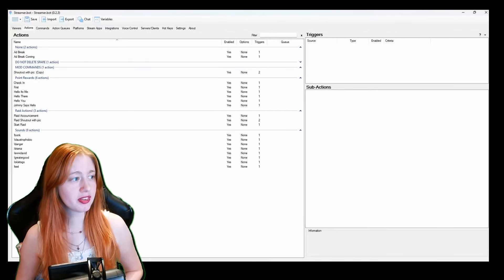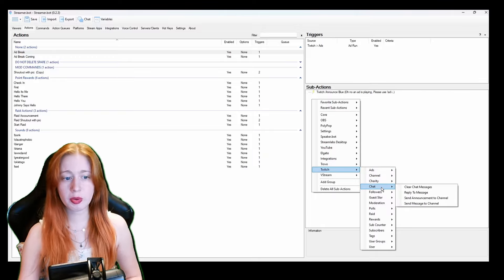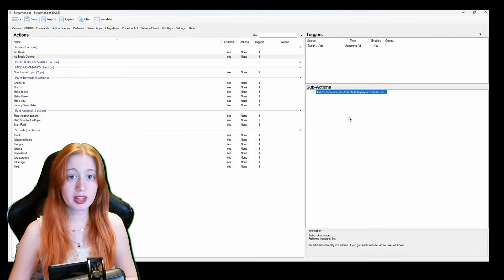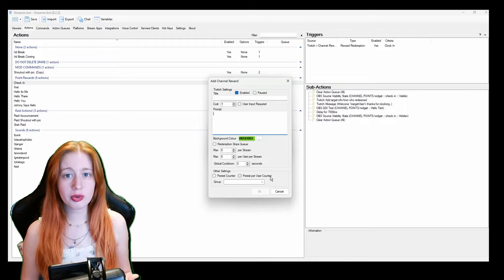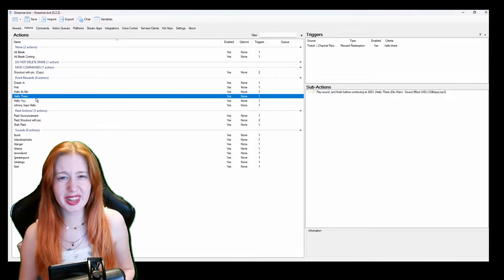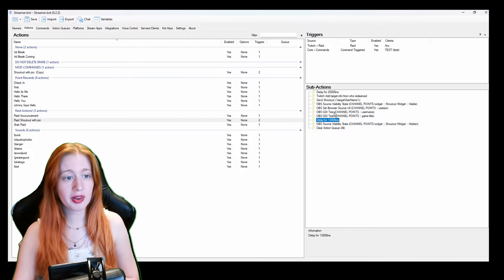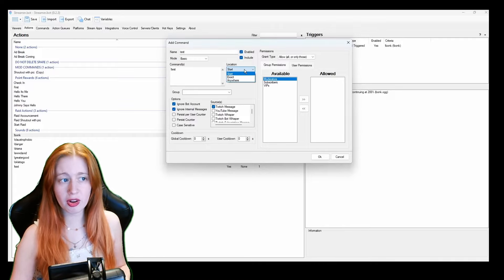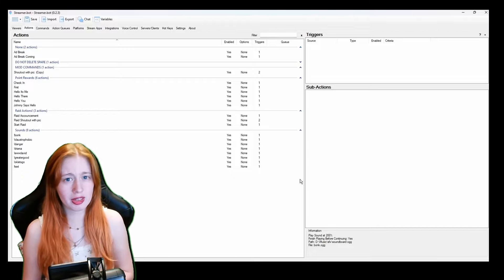How I Use Streamer.bot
I've recently been moving my streaming rewards to streamer.bot. I'm still a noob at it but here's what I know so far.

Time Stamps
00:00 - Intro
00:15 - Streamer.bot
00:27 - Ad break action
03:24 - Point Rewards
06:04 - Raid Actions
08:13 - Sounds
10:02 - Outro

🎉 Thank you for being a part of this awesome community. Let's have some fun together!